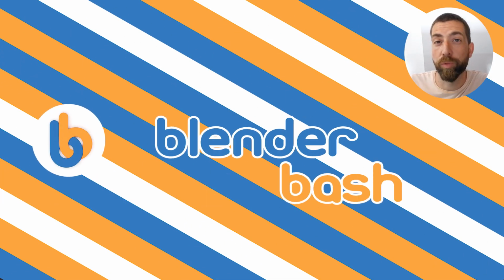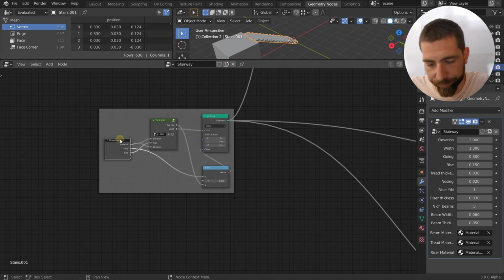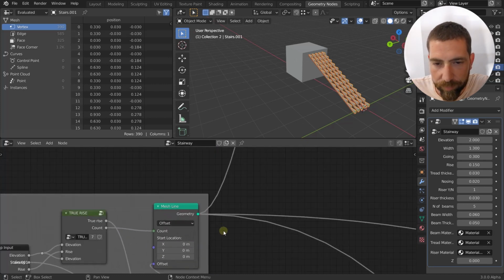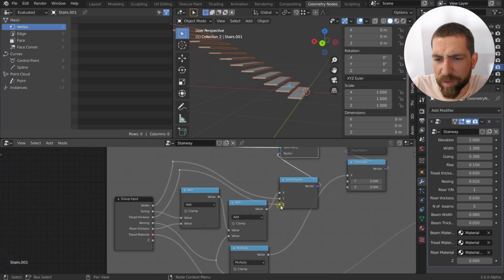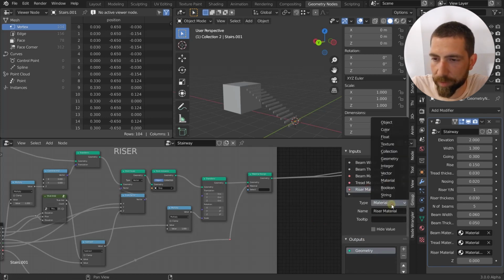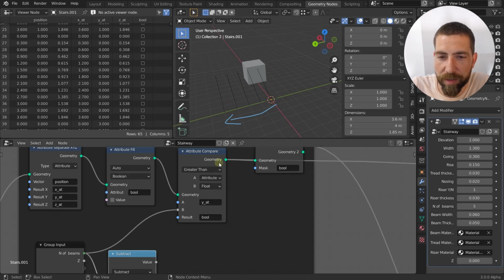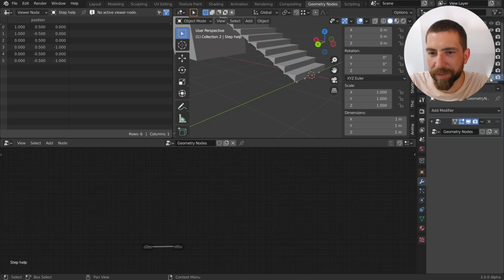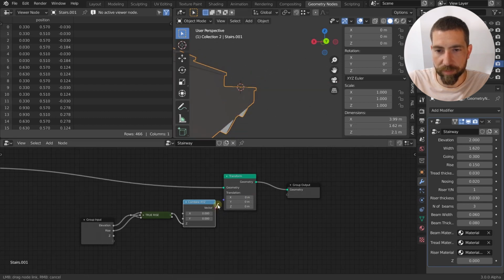Procedural Stairs with Geometry Nodes in Blender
This node group, after a lot of updates and lot of work became the Stair Maker Add-on. check it out here: